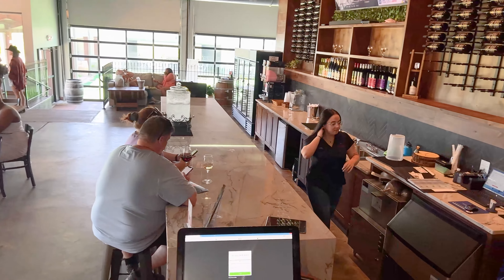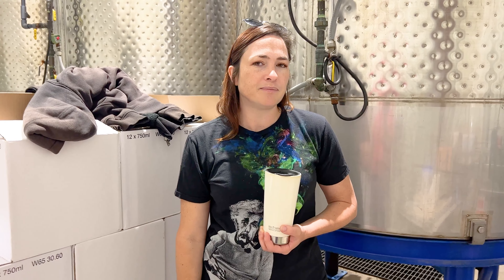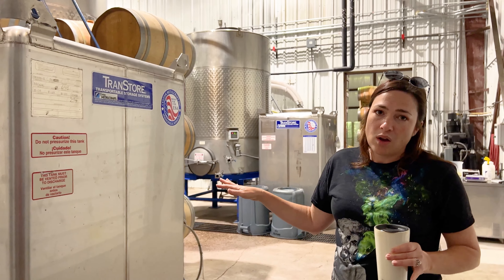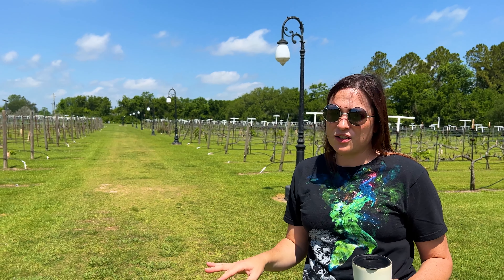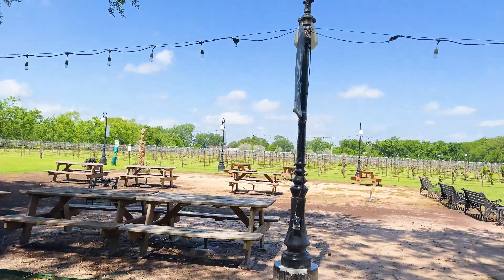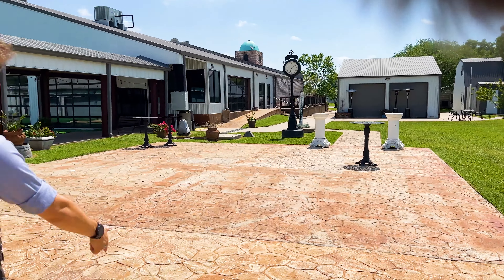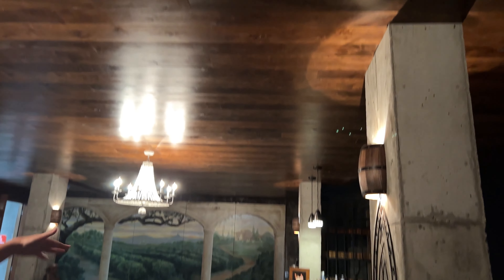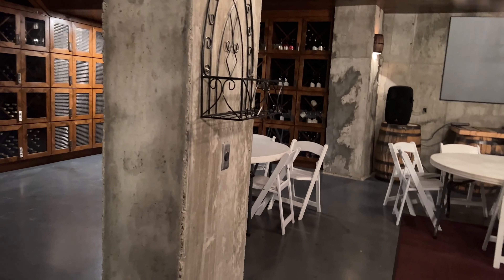Haak Winery & Vineyard Tour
Join Jennifer Prothow, the Mad Wine Chemist, as she tours the Haak Vineyard, in Santa Fe, Texas. Winemaker, Tiffany Farrell, shows us around the winery and gives us some insight into their production process. Manager, Anthony Tambrella, gives us a little history of the winery and vineyard. Jennifer wraps it up with her thoughts and wine notes. This episode is informative as well as quite humorous.

Welcome to Mad Wine Chemist at Haak Winery 0:00
Meet Tiffany Farrell, Winemaker 0:25
The German Bottling Line 0:40
The Original Tanks and What They Do 1:45
The Other Tanks 2:20
Jennifer Tells Us a Juicy Secret 3:20
The Estate Vineyard and What That Means 3:48
Anthony Tambrella, Manager, Gives Us the History of Haak 4:35
The Chapel 5:35
The Subterranean Cellar 6:00
Recap and Wine Notes With Jennifer 8:42